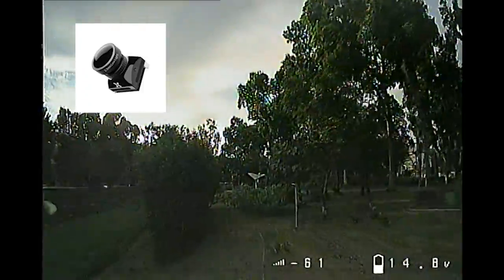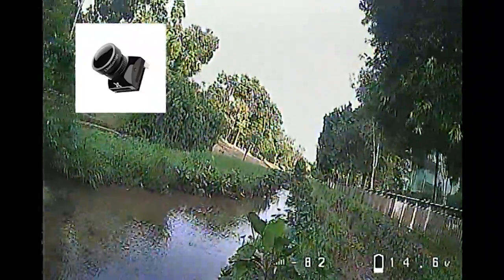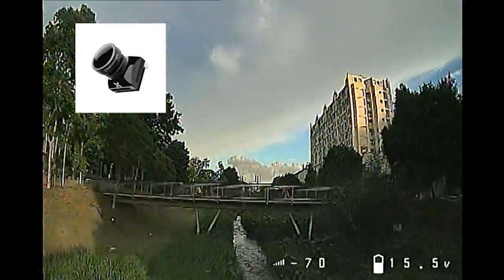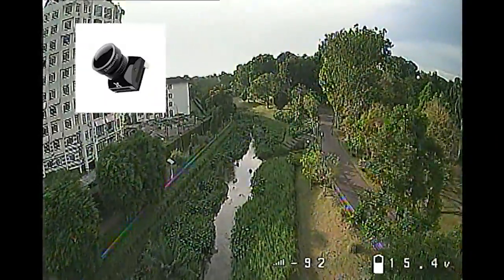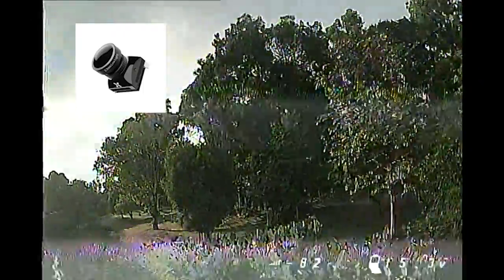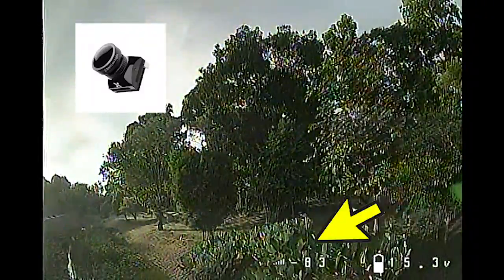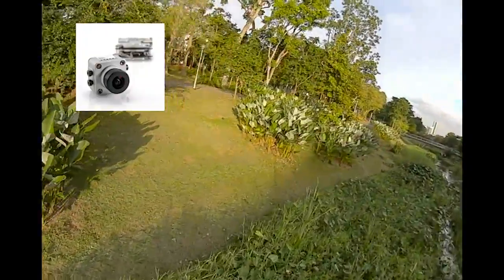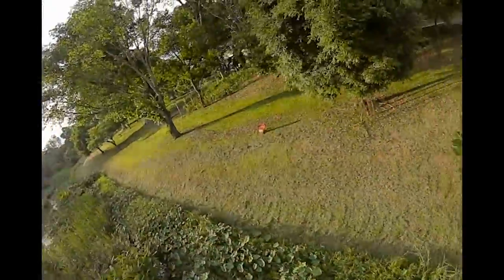FPV Tech Review -- Caddx Vista vs Foxeer Cat2 vs Caddx Ratel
Comparison of the 3 FPV cameras during the day and at night.

Caddx Vista
Foxeer Cat2 (with VTX Rush Tank Mini)
Caddx Ratel (with VTX Rush Tank Mini)

All footage recorded on DJI goggles DVR.

I did not bother with Caddx Ratel2 since based on reviews, there wasn't significant changes made other than the lens and casing.

The purpose of the review is just to present the experience as is.

What will you use? Which is better?